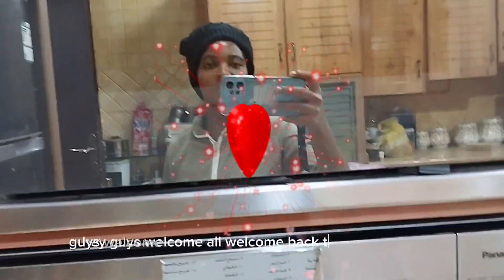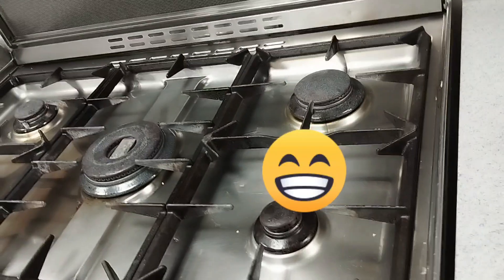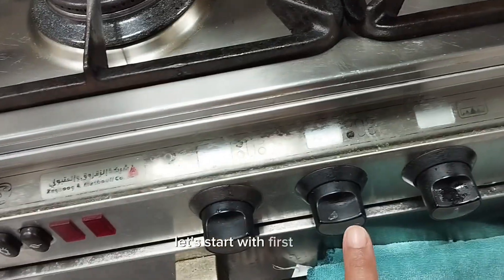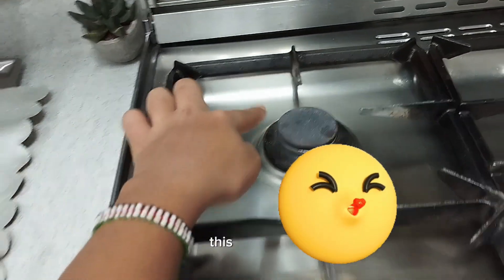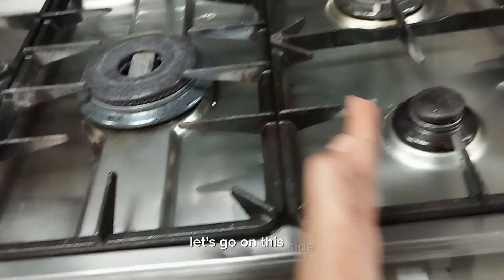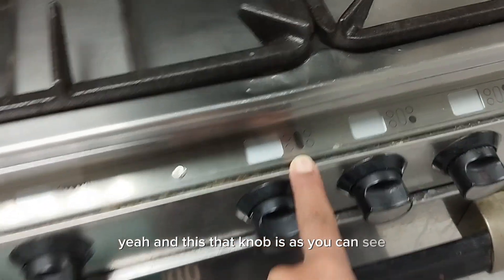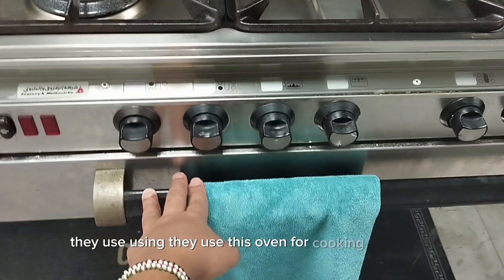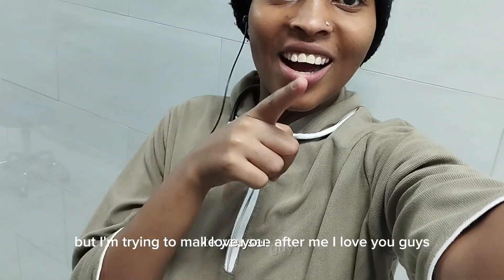How to use a gas🍲🍲cooker